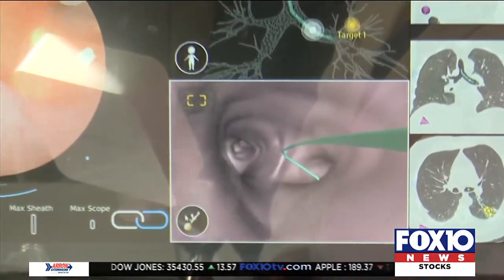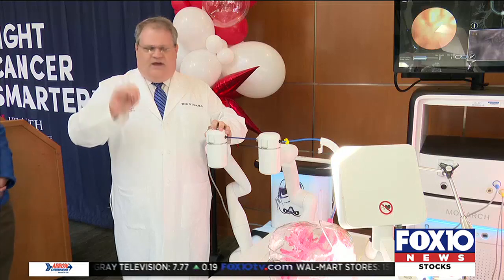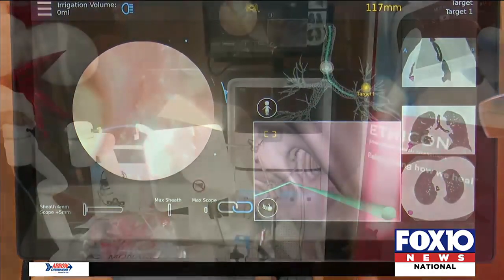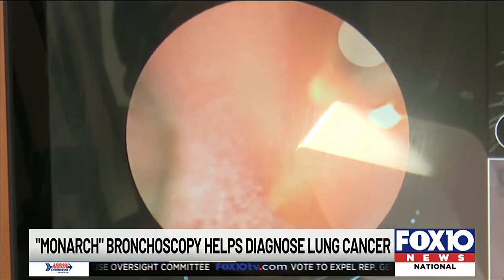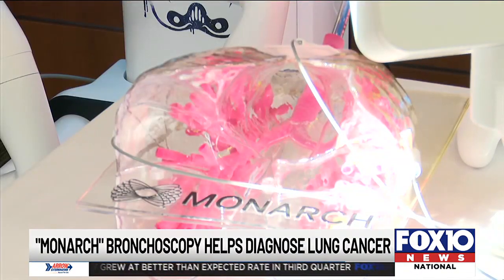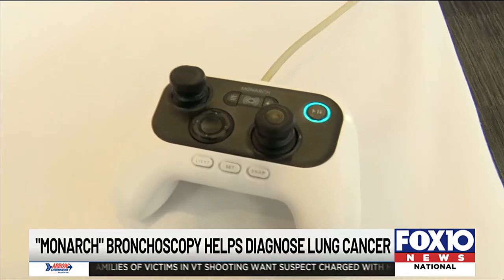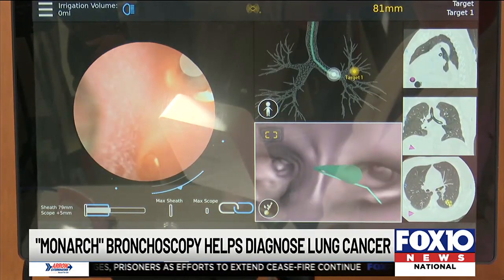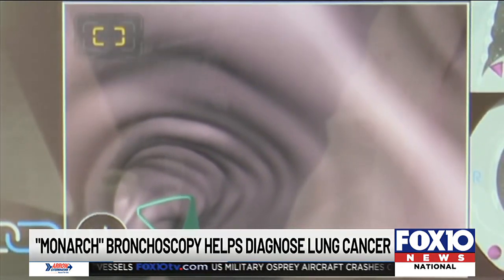'Monarch' Bronchoscopy helps diagnose lung cancer